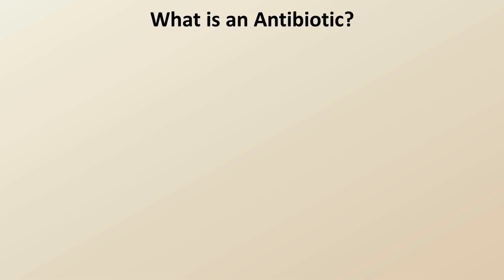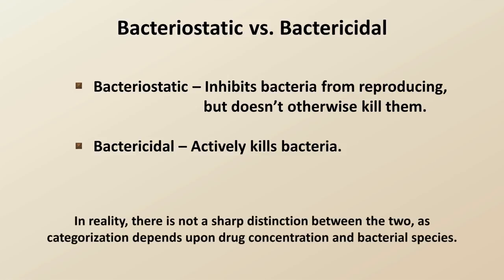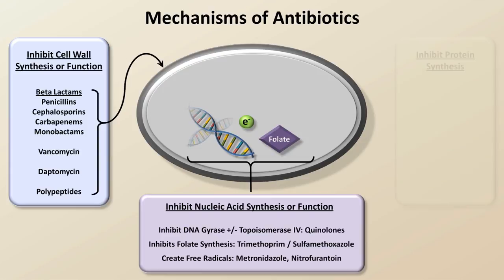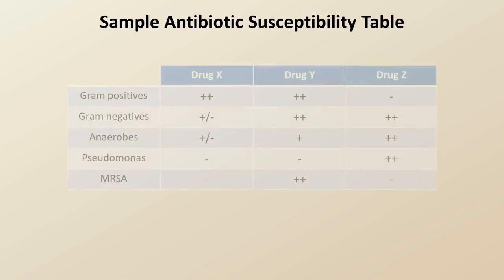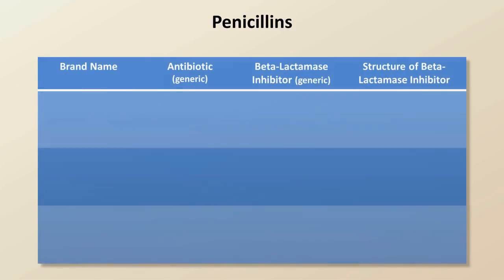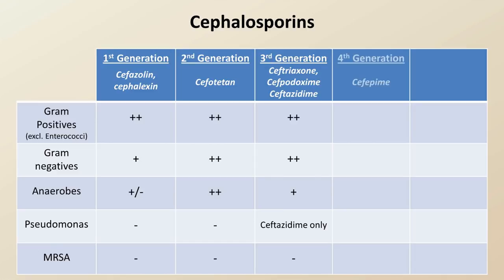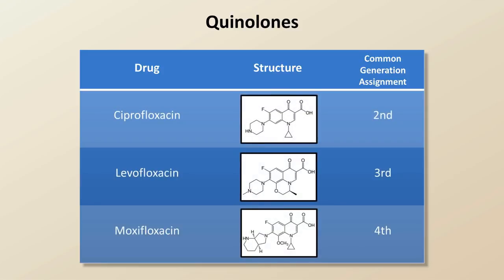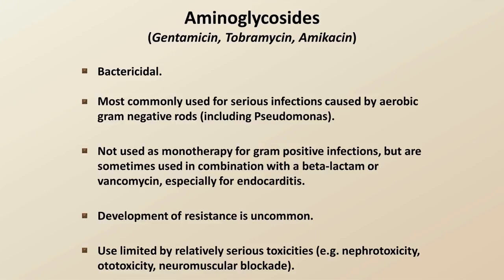Mechanisms and Classification of Antibiotics Antibiotics Lecture 3